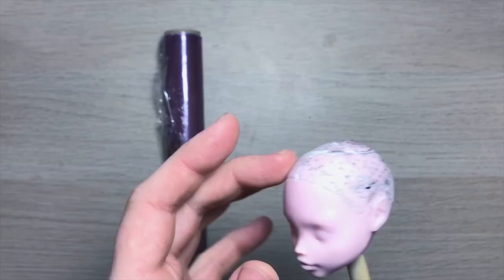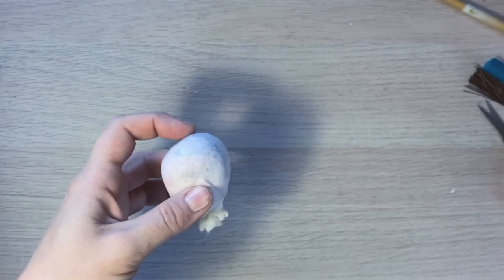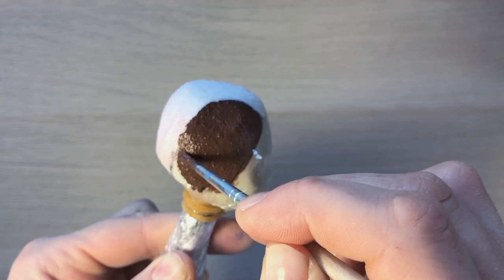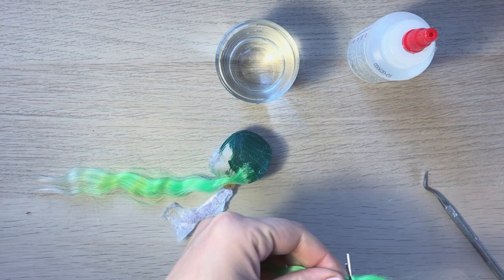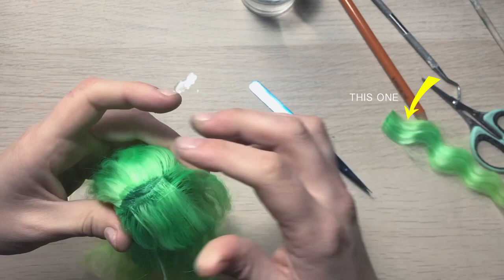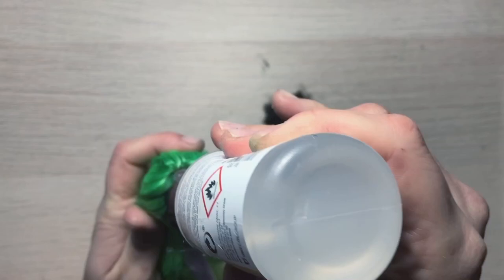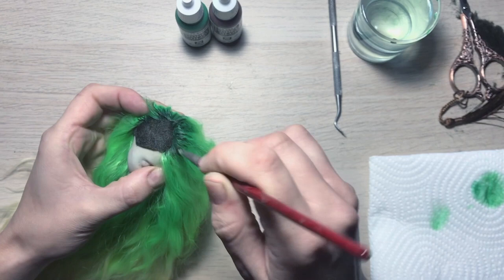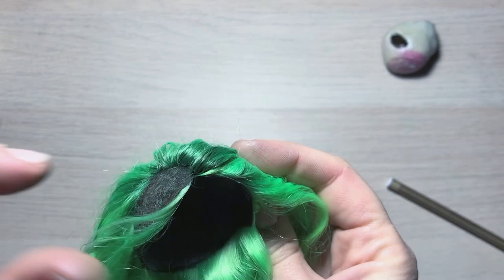How to Make a Doll Wig (Shaved temple)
All you need list:

-30gm of Natural Hair for dolls (alpaca, goat, sheep) or acrylic yarn. (for Monster High or Ever After High dolls)
-Kitchen `plastic
-Wet wipes
-Rubber bands
-White glue
-Brush
-Water
-Silicone transparent glue
-Marker
-Acrylic paints
-Optional fabric markers
-Small scissors
-Some tool to work with glue
-Hair spray and hairbrush to style the wig
-Mini iron for fabrics.
-Tweezers